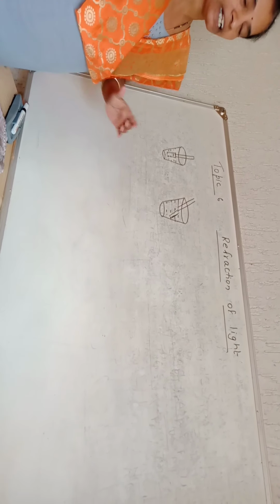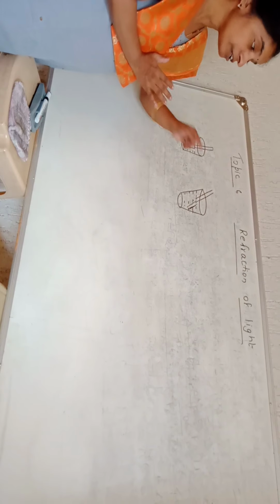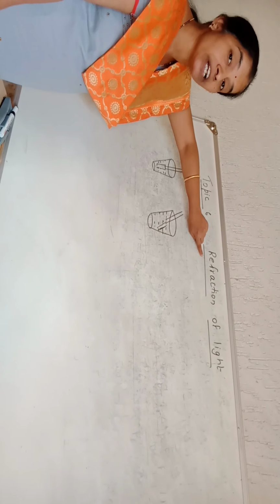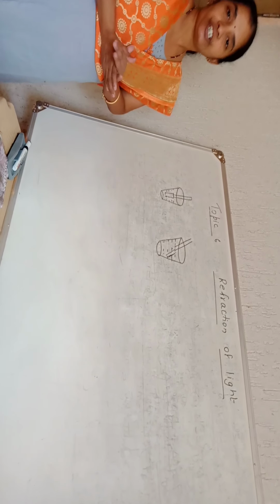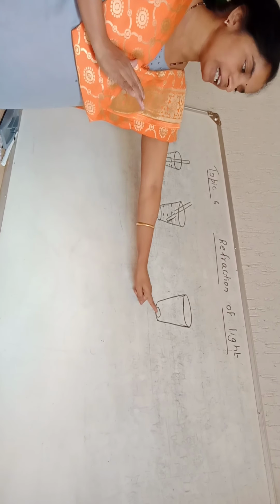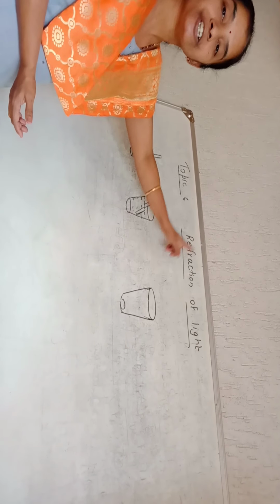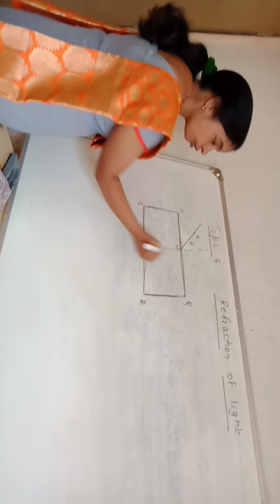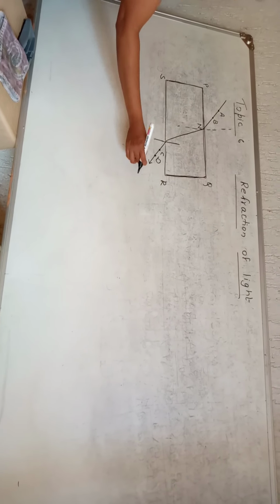May 23, 2020